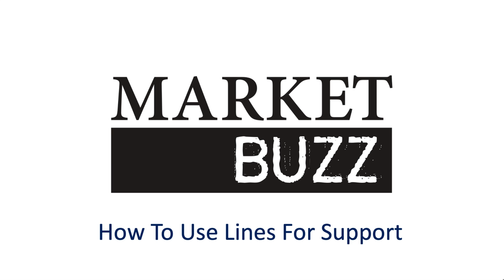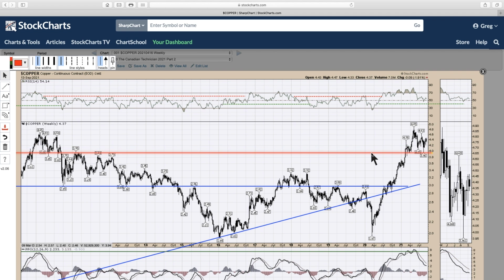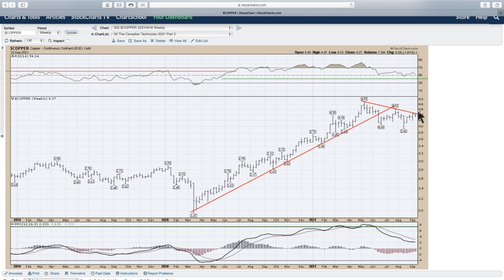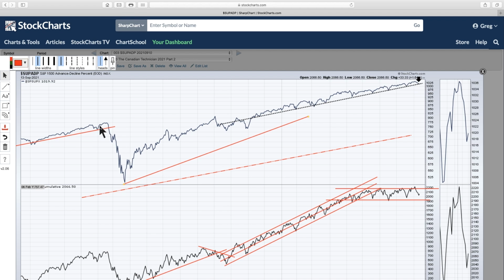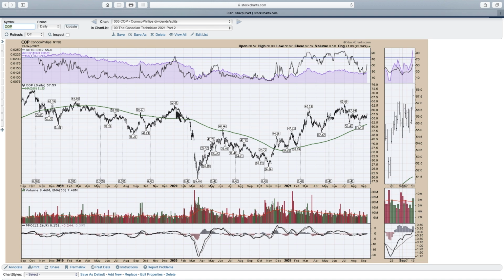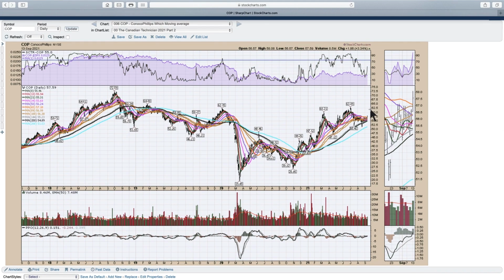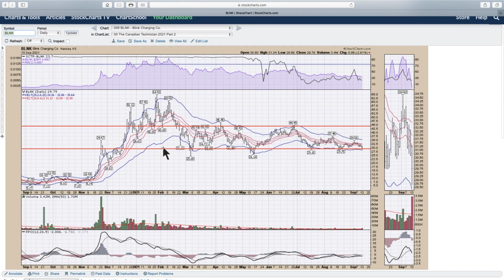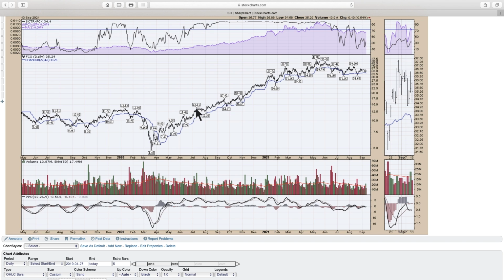How to Draw and Use Trend Lines | Greg Schnell, CMT | Market Buzz (09.22.21)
In this timeless video, Greg works through whether to use candlesticks, bar charts or line charts. Should the trend line use the wicks or the candlestick bodies? See how to use horizontal lines for support and resistance. Moving averages are demonstrated to help a user decide what is their time frame. Greg rolls through Keltner bands and chandelier stops.
On the video, he also shows why some charts may look different when being shown. The log scale vs. arithmetic scale debate is outlined to help users set the chart the way they like to see it. Greg demonstrates total return charts vs. unadjusted charts.
All of these elements can change how the trend lines are drawn and used. You'll find this to be an action packed 1/2 hour of information.

0:00 Intro
2:05 Line And Candlestick Charts
3:07 Horizontal Lines For Support And Resistance
6:00 Using Trendlines Candlesticks, Solid Line, And Bar Charts
13:23 Arithmetic And Log Scale
17:07 Dividends - Unadjusted Or, Total Return
18:45 Moving Averages
21:20 Fibonacci Lines
23:00 Keltner Bands
25:37 Chandelier Stops